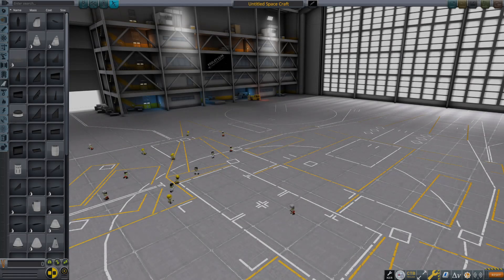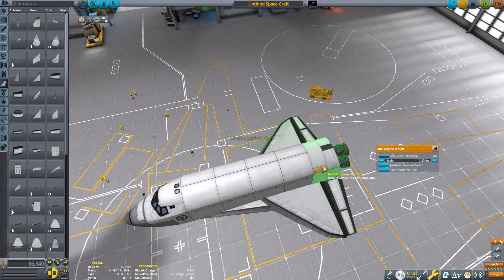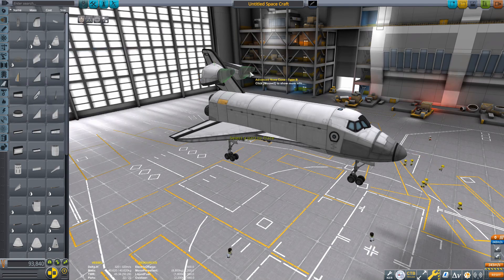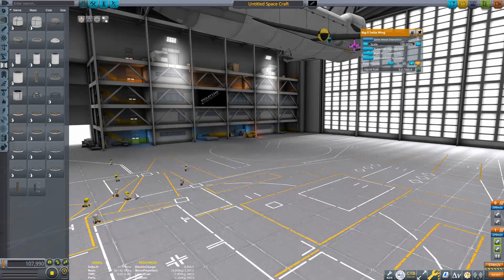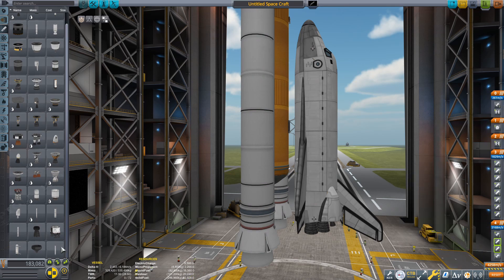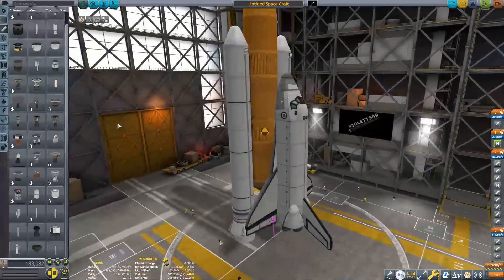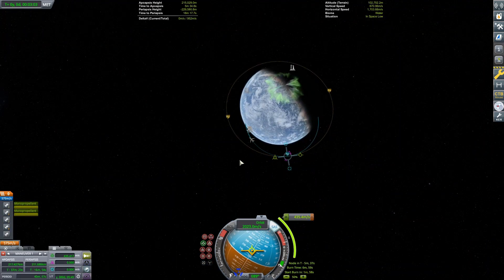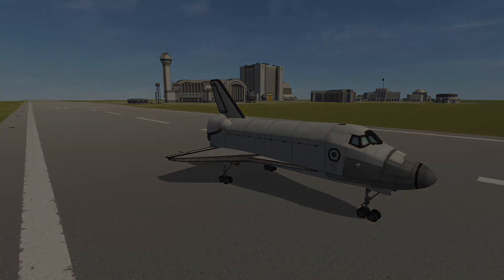KSP Tutorial: How To Build A Stock Space Shuttle | NO DLC REQUIRED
Hope you find this tutorial helpful!

Having issue's with the craft file, will post it when I fix the problem, sorry guys :(